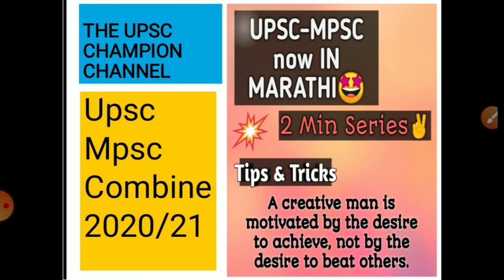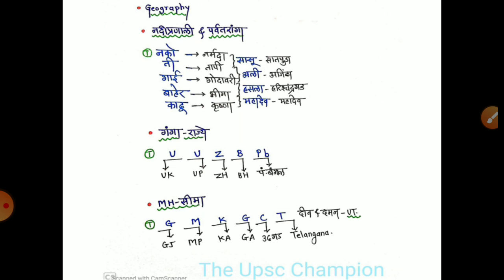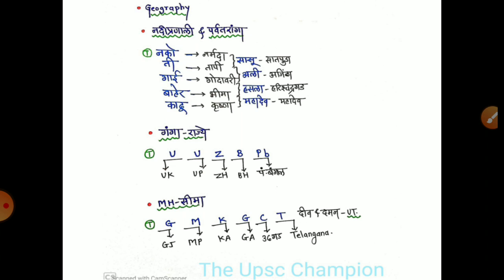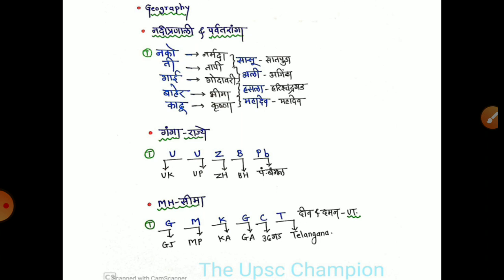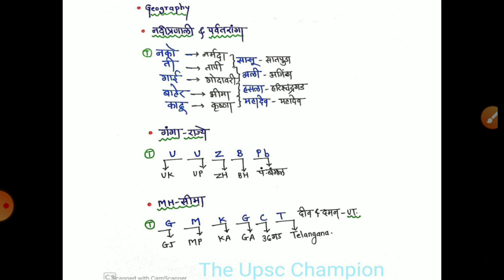TRICKS rivers and mountains and ganga passes n border of Maharashtra |2 min series 2020|upsc mpsc 20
2 min last revision lect series we covered all syllabus topicwise and also tricks n tips ...for upsc mpsc combine 2020 /21/22 exam preparation
1st detailed syllabus in marathi medium.
For Upsc mpsc combine aspirants😍
Do hard for being hard 🤩
If u preparation for upsc,mpsc,combine?.

Youtube Follow: theupscchampion channel
INSTA Follow:@theupscchampion

For any query hit me on insta